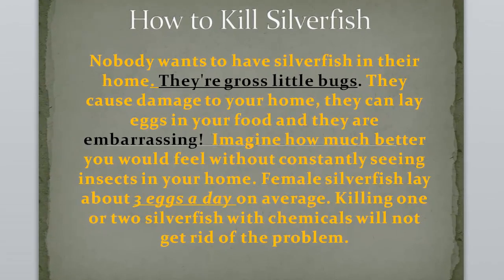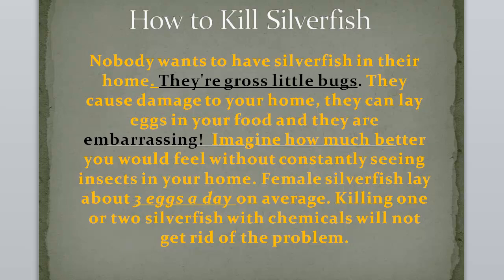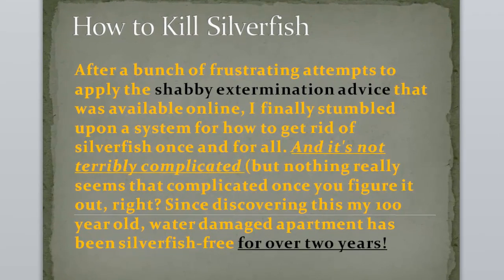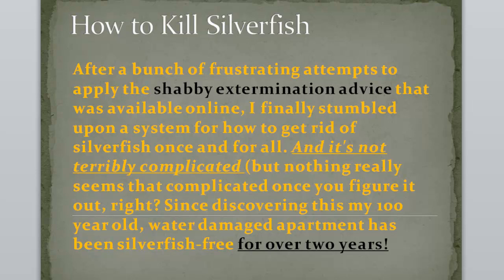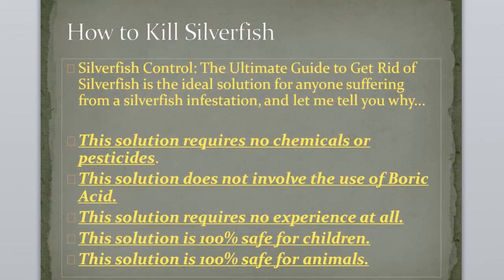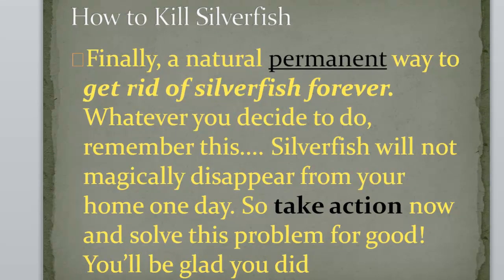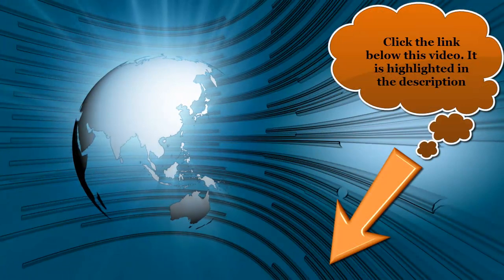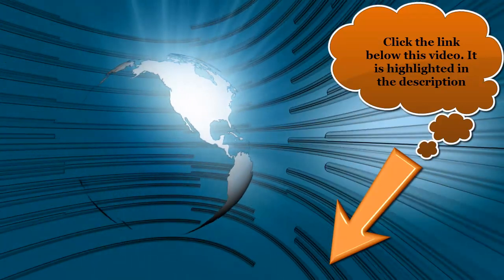How To Get Rid of Silverfish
How to get rid of silverfish is not as difficult as you may think if you know exactly how to attack the problem. This video will help you discover how to get rid of silverfish.

Think back to the first time you ever heard of how to get rid of silverfish. I really, really enjoy getting rid of silverfish. Given that its influence pervades our home, it is important to remember that 'what goes up must come down.' It is estimated that that how to get rid of silverfish is searched for on google by over 5,000 people a month. Hold onto your hats as we begin a journey into how to get rid of silverfish.